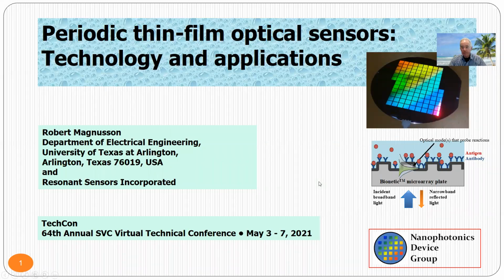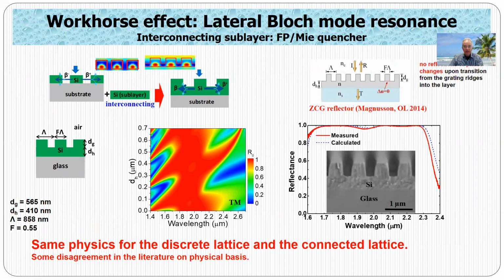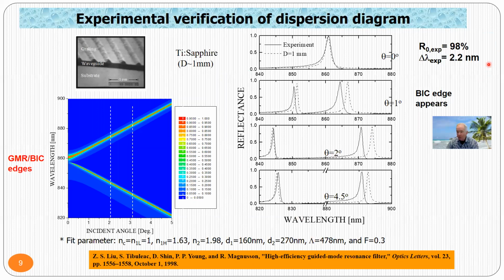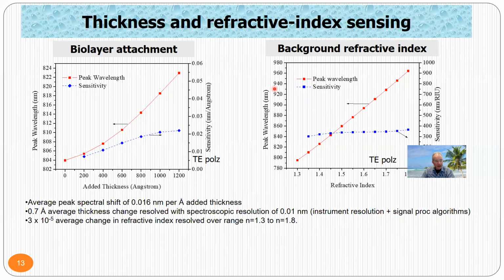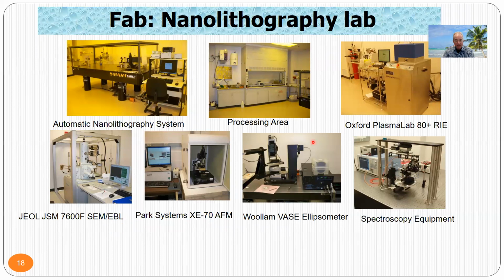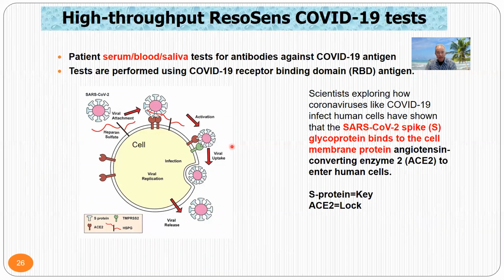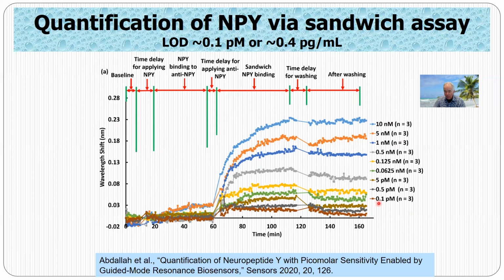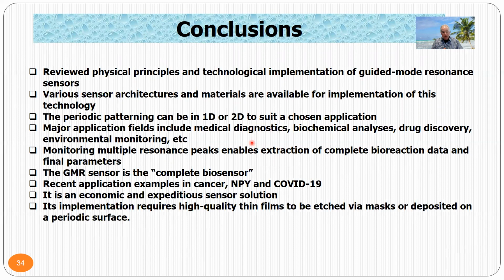Robert Magnusson-Thin Film Sensors-Periodic Thin-Film Optical Sensors: Technology and Applications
Robert Magnusson, University of Texas at Arlington, Arlington, TX
Optical sensors are needed in many high-value fields including medical diagnostics, biomarker discovery, drug development, food safety, industrial process control, and environmental monitoring. Here, we summarize the physical basis, fabrication process, and functional characteristics of an efficient sensor modality grounded in optical resonance effects. The sensor operates with quasi-guided waveguide modes induced in periodic layers by a beam of light. The resonance is enabled by one- or two-dimensional nanopatterns that can be fabricated in large formats in a reliable, repeatable, and cost-effective manner making this method commercially viable. Optical thin films play a major role in this technology as a main practical fabrication method is to deposit dielectric films on nanoimprinted plate modules. We invented and experimentally demonstrated the guided-mode resonance biosensor more than two decades ago. Since then, there have been steady developments in technology and implementation. Label-free photonic sensors are immune to electromagnetic interference and permit effective light input and output which is key to achieving compact architectures. These sensors are economic due to material sparsity and simple interrogation with unpolarized light. We summarize resonance sensor fundamentals, unveil the various technological expressions of this sensor class, and give examples of viable applications.